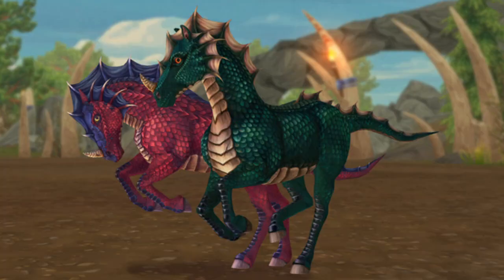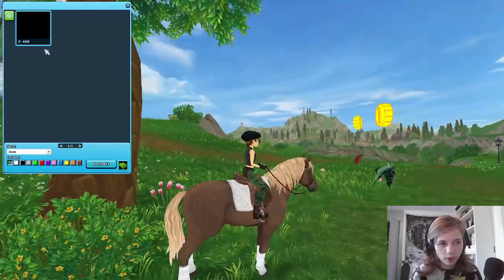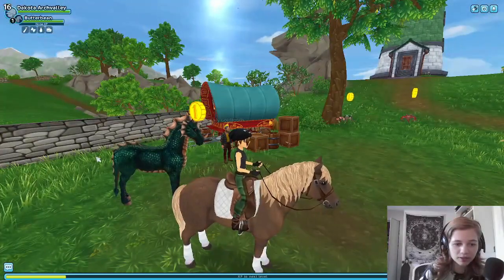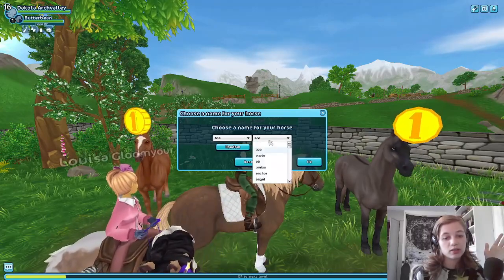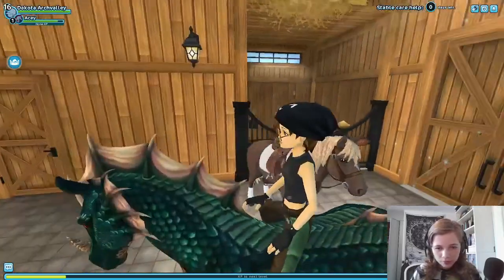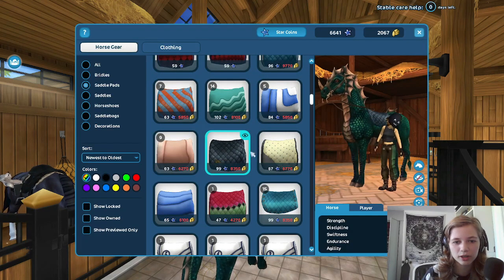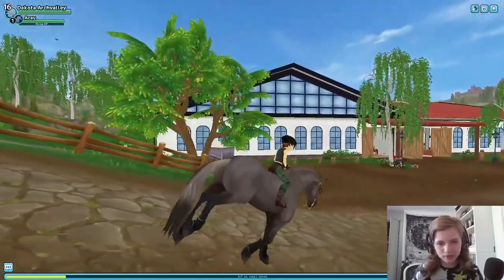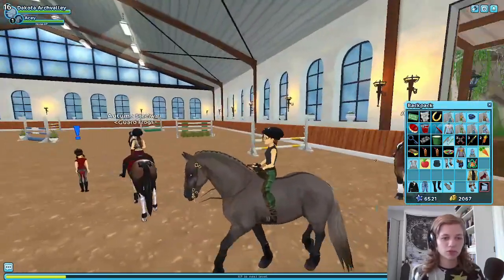Getting the new Dragon horses in Star Stable!!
my fav derpiest horses around, would you guys be interested in leveling horses videos?

-=Info=-